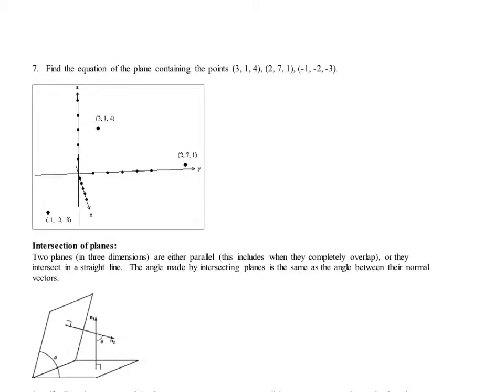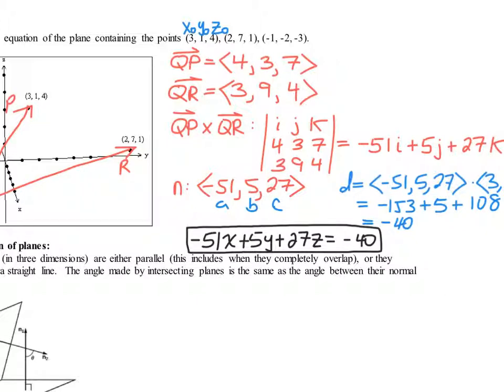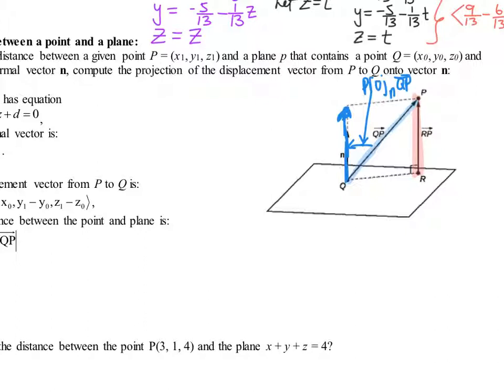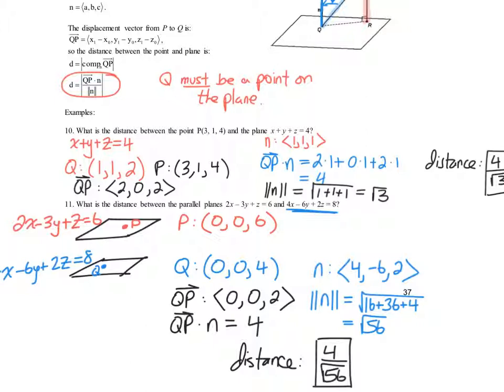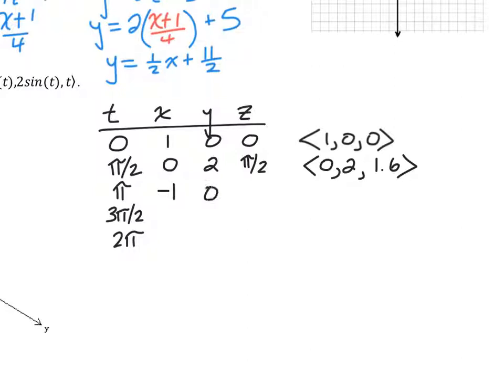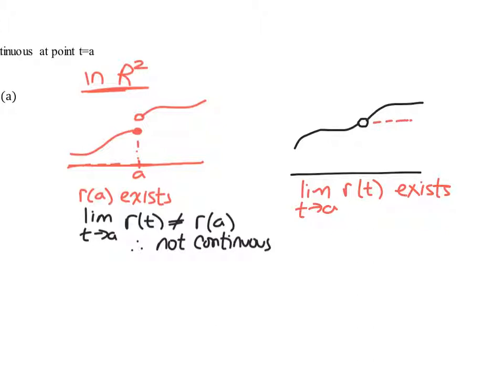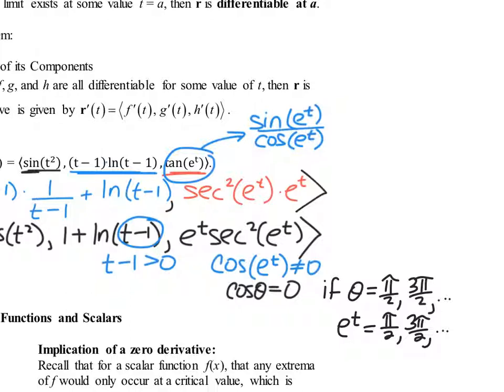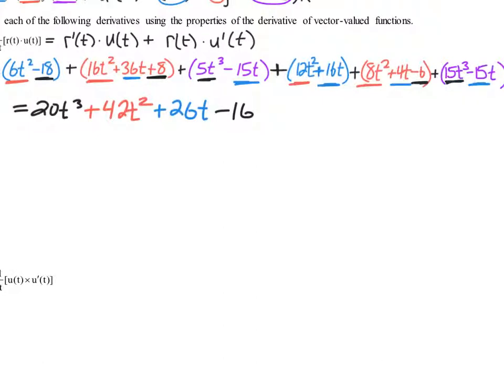Calc 3- Unit 2 Notes- Spring 2019 p36-42